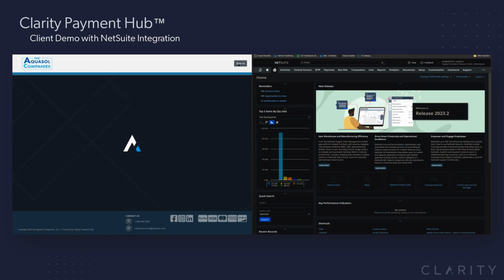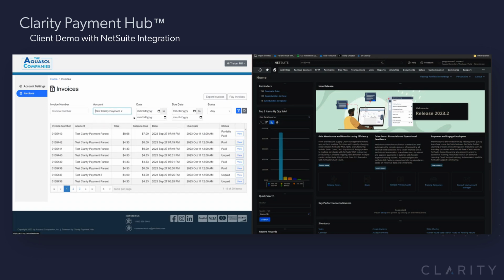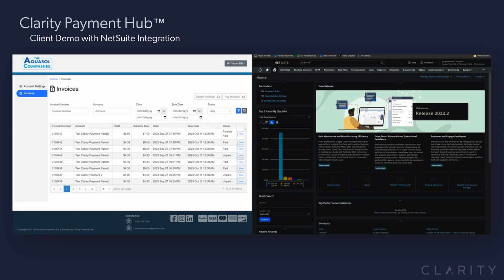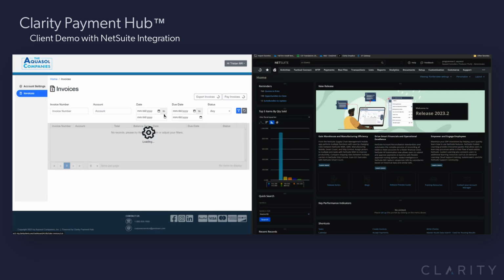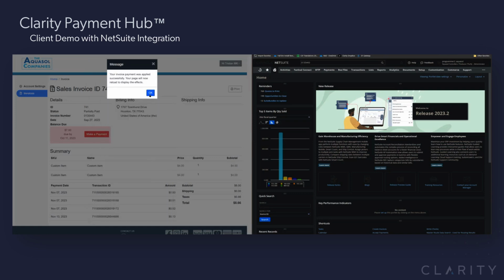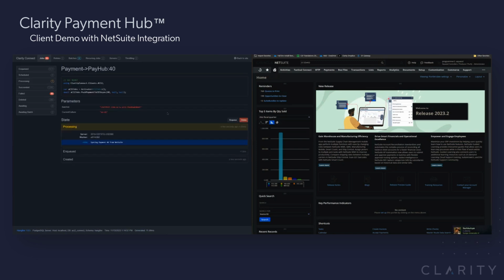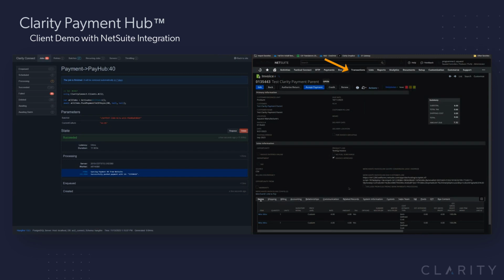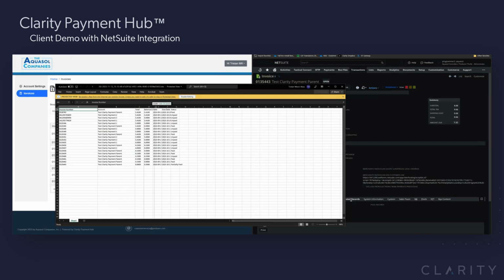Clarity Client Payment Hub Demo (Poolsure) | Saving Businesses Thousands with automated invoicing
Welcome to our Clarity Payment Hub demo featuring our valued client, Aquasol! In this video, we'll show you how Clarity Payment Hub can help businesses save thousands, if not hundreds of thousands of dollars, by streamlining their billing and invoicing processes. If you're looking for a solution to improve your payment collection efficiency, reduce late payments, and enhance your overall financial operations, you've come to the right place.

💡 Clarity Payment Hub Overview:
Clarity Payment Hub is a cutting-edge billing and invoicing portal that empowers businesses like Aquasol to take control of their payment processes. It's a game-changer, helping companies increase the time to payments by approximately 43%. Imagine what that kind of efficiency could do for your bottom line!

🌟 Key Features and Benefits:

Timely and Recurring Reminders: Say goodbye to late payments with automated reminders for your clients.
Consolidated and Partial Invoice Payments: Make it easy for your customers to pay what they owe.
Quick Payment Links: Simplify the payment process with one-click payment links.
Comprehensive Reporting Capabilities: Gain insights into your billing and payments data to make informed decisions.
Improved Billing and Payments: Elevate the financial side of your business with Clarity Payment Hub.
📈 Aquasol's Success Story:
Discover how Aquasol, our esteemed client, leveraged Clarity Payment Hub to transform their payment collections. Their success story is a testament to the impact our solution can have on your business.

🚀 How to Get Started:
Ready to unlock the full potential of Clarity Payment Hub for your business? We'll walk you through the steps to get started and integrate this powerful tool into your operations seamlessly.

📊 Real Results from Clarity Payment Hub:
See real-world examples of businesses like yours that have experienced substantial improvements in their payment collection process, cash flow, and overall financial health.

Our team is here to answer your questions and guide you through the process of implementing Clarity Payment Hub.

Video Narrated: Ron Halversen
Video Production: Ron Halversen

To learn more about the variety of integrations we are capable of, check out our Integrations

Clarity Payment Hub
Billing and Invoicing
Payment Collection
Financial Efficiency
Aquasol
Client Success
Business Savings
Efficient Payments
Payment Portal
Invoice Management

Don't miss out on this opportunity to revolutionize your business's financial operations. Watch our Clarity Payment Hub demo now and start saving thousands today!